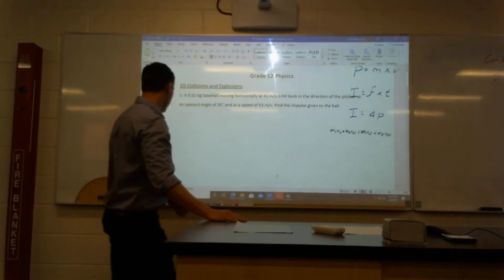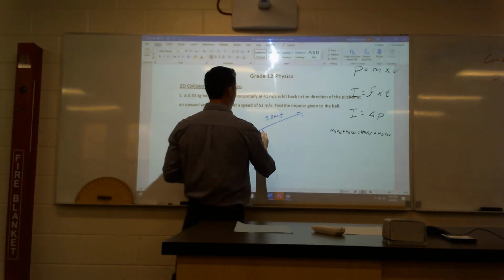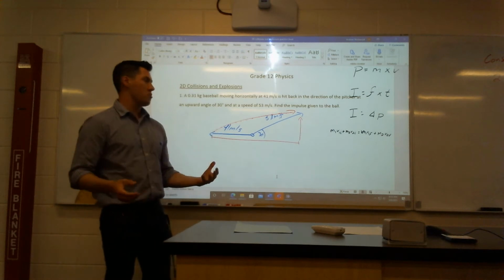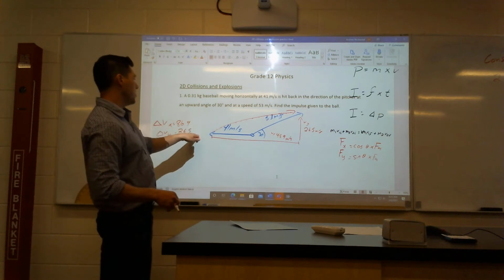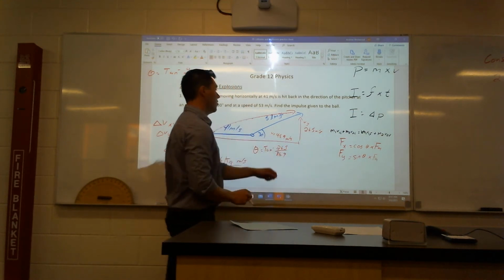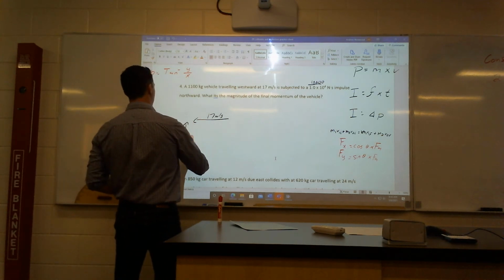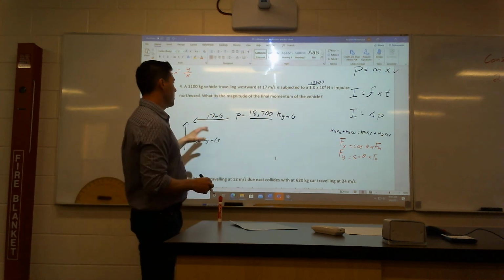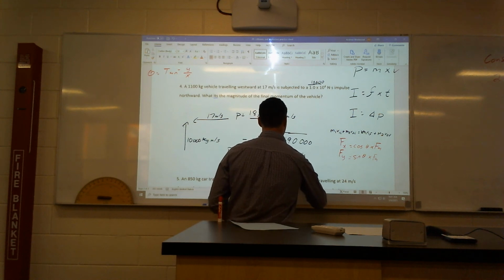2D momentum example #1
In this video we will look at some example questions of 2D momentum. We are still looking at conservation of momentum, we are now looking at understanding this also means it has to have a conservation of direction as well.